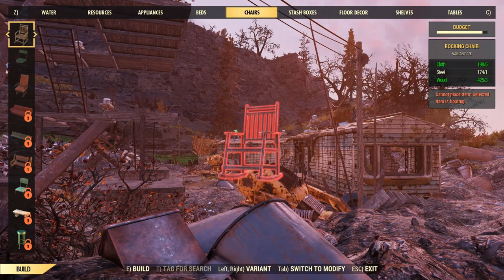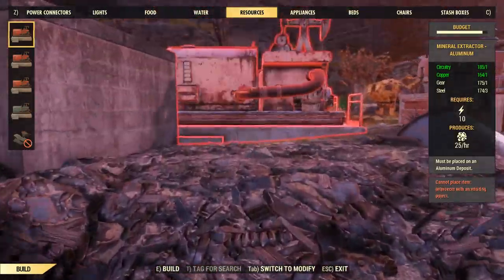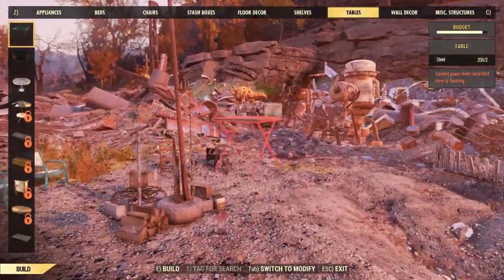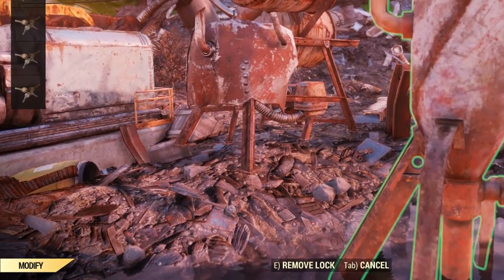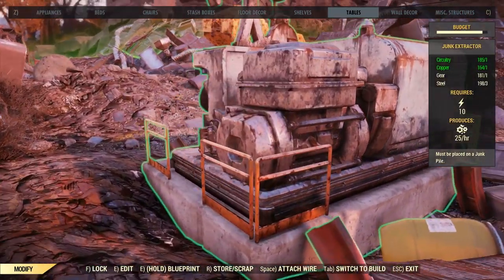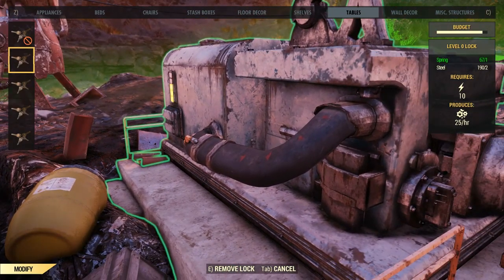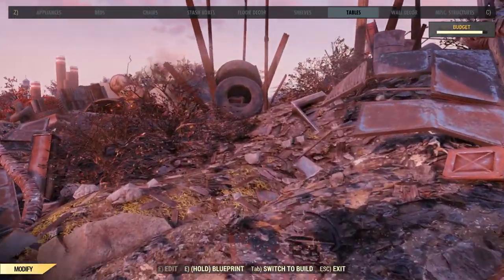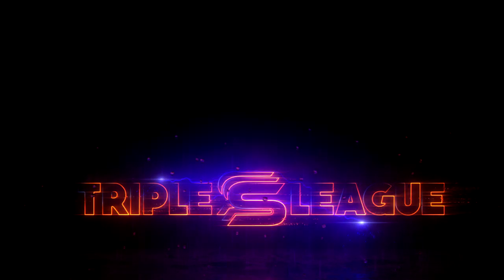Fallout 76 Tips & Tricks: How to Lock Workshop Collectors to Protect Your Resources!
In this workshop tips and tricks guide for Fallout 76, we show you how to lock your resource collectors to protect your stuff from being stolen by other players.

Catch our gaming news and general nerd info podcast, Augmented Reality, live on this channel every week! (See our "About" page for broadcast times.)

MUSIC CREDITS